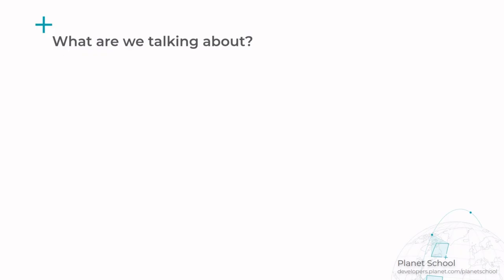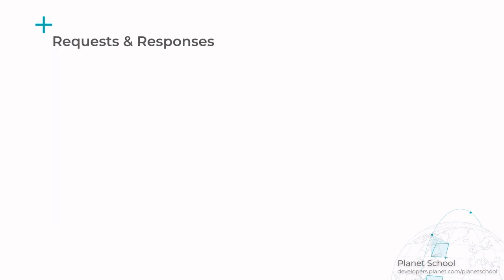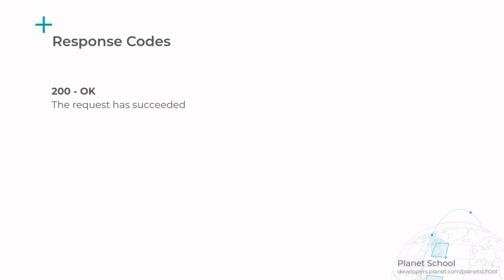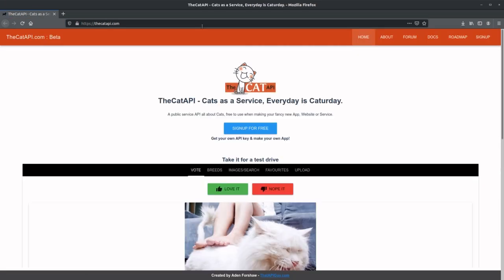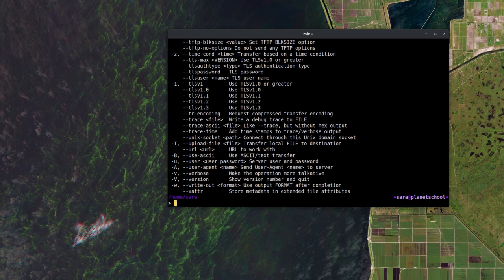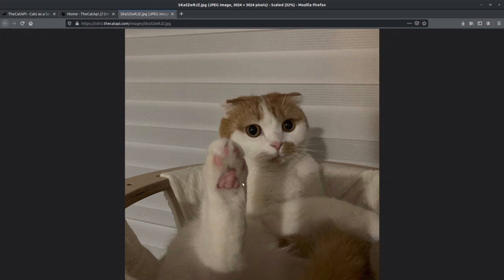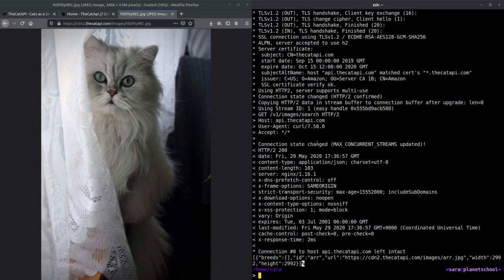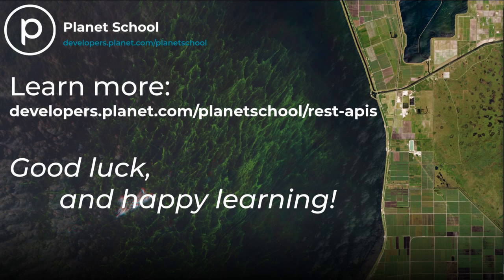Getting Started with REST APIs